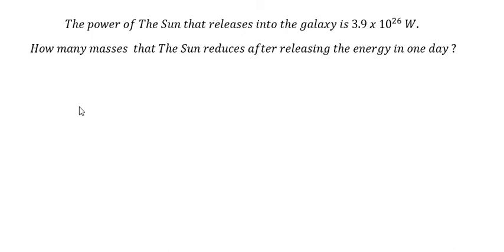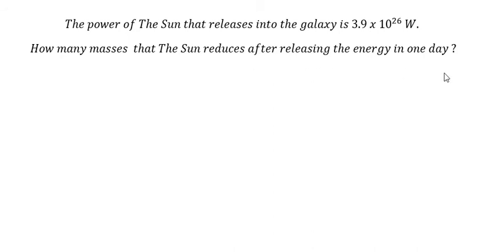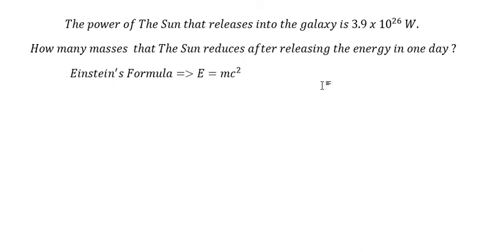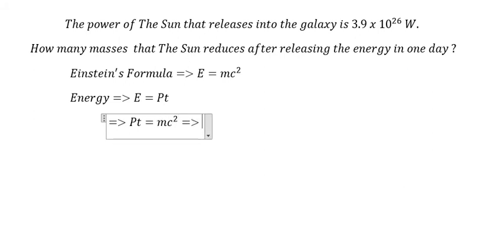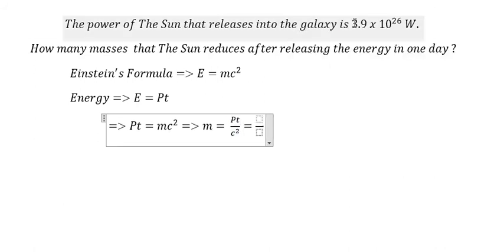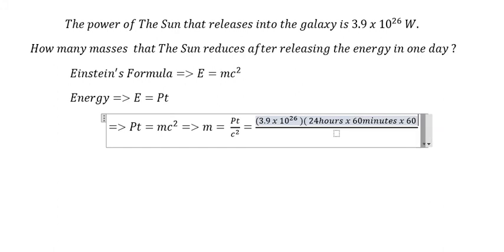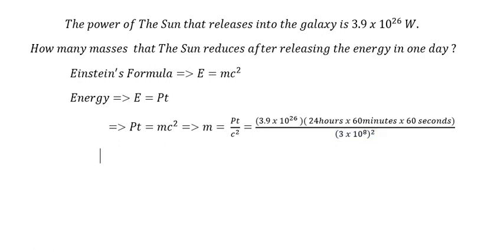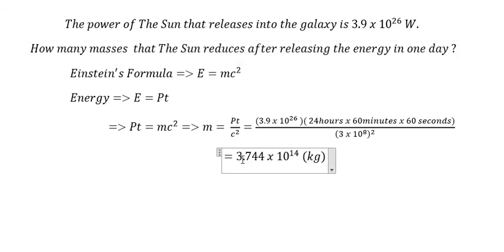Physics Help: Einstein's Formula (E = mc^2 ) and Power of The Sun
Here is a short video to find the reduction of the mass of the Sun after releasing the energy into the galaxy.